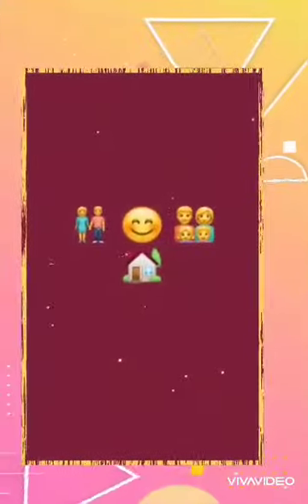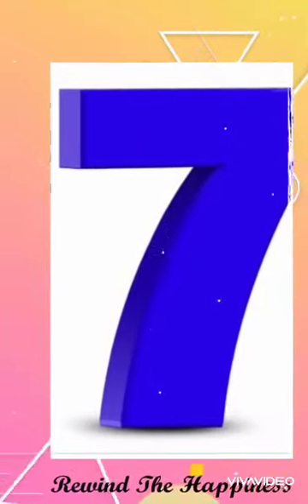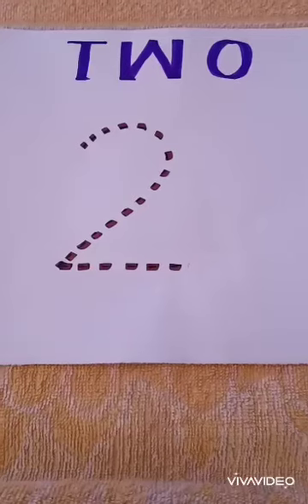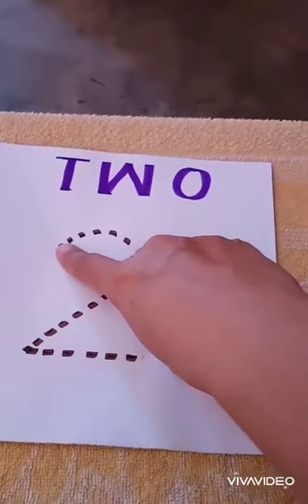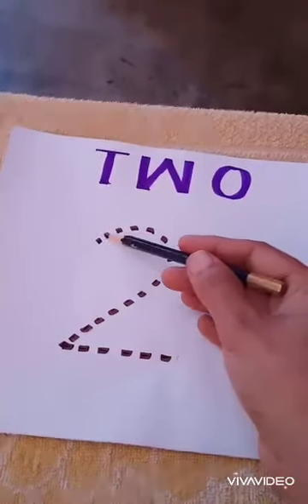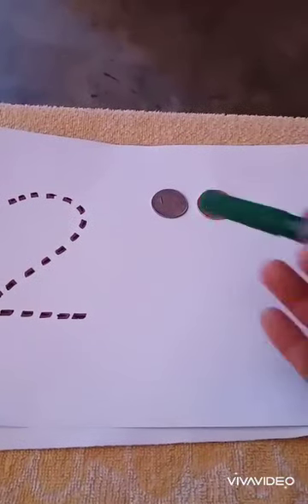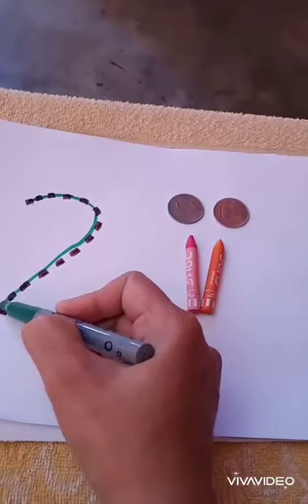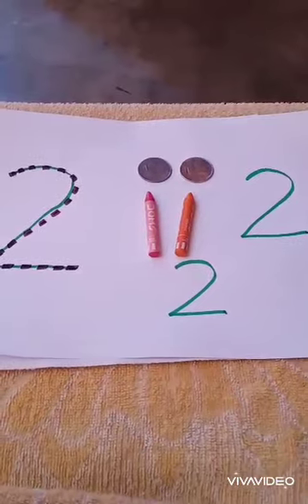Identification of numbers 1,7 and 2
Video from Ms. Jyoti